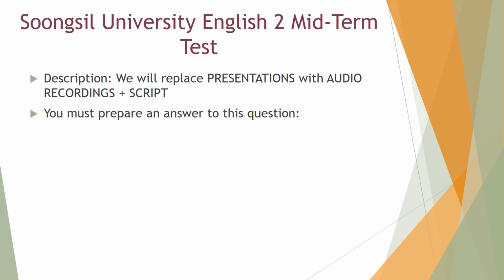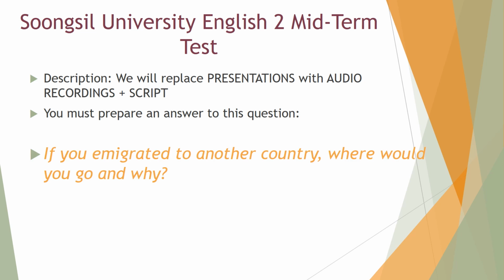Eng 2 Mid term test lesson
Instructions about the Eng 2 Mid Term Test Spring 2020